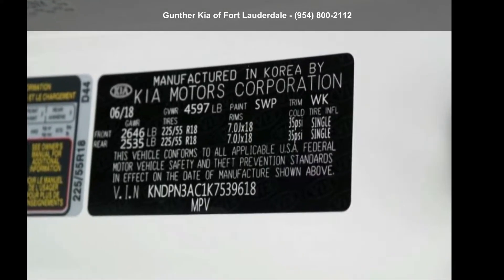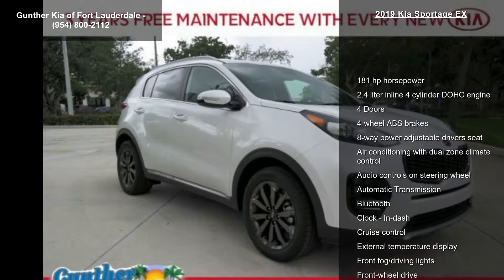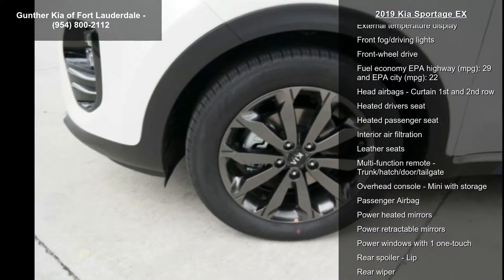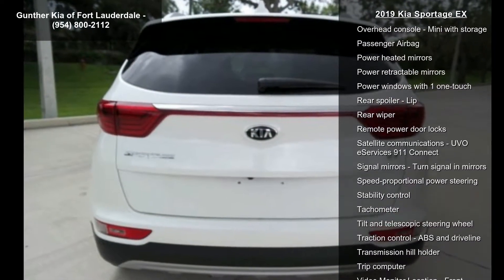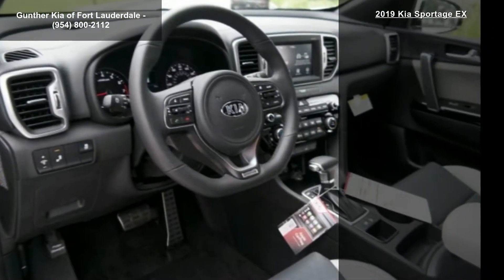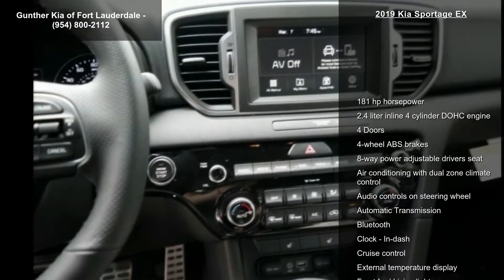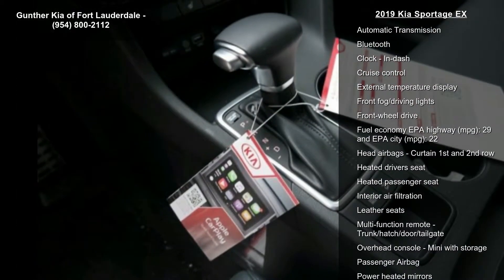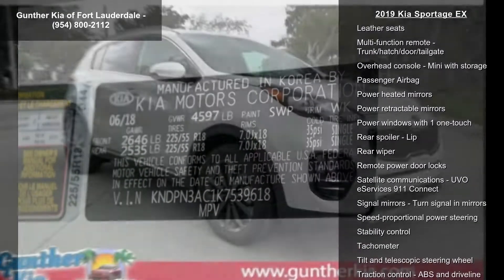2019 Kia Sportage EX